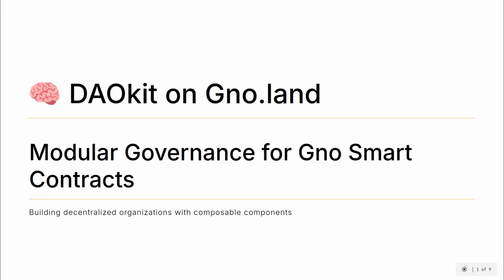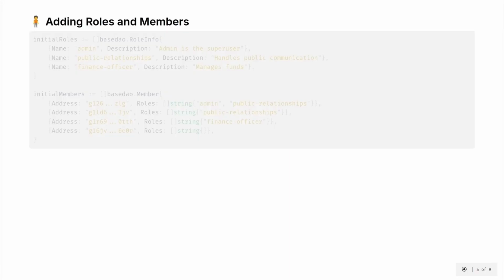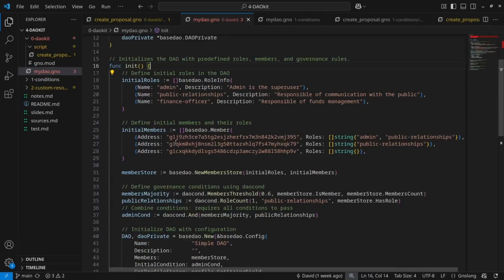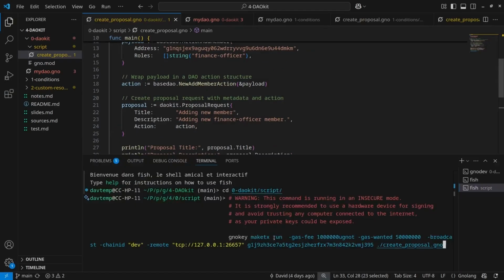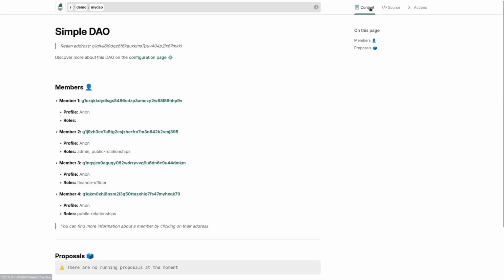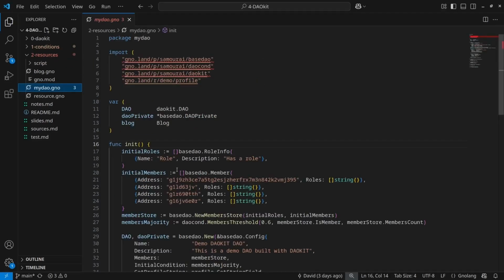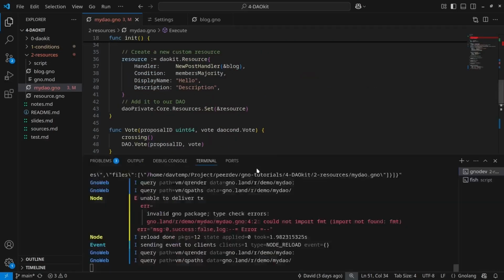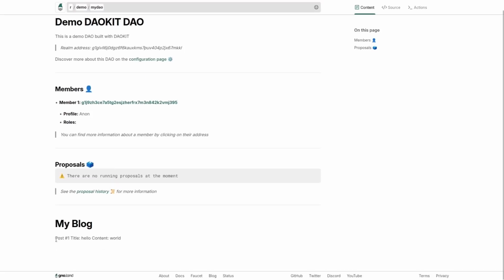DAOs and Modular Governance on Gno Smart contracts - Gno land Education Tutorial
Let's learn how to create a Decentralized Autonomous Organization (DAO) using DAOkit on gno.land:
- DAOkit - For the core creation of a DAO
- BaseDAO - For managing users and roles
- DAOcond - For creating conditions
- Example to create custom conditions and resources

All content and sources used in this video are available in this repository

0:00 - What is a DAO?
1:30 - DAOkit components
2:59 - DAO implementation
5:37 - Create custom condition
6:44 - Create custom resources